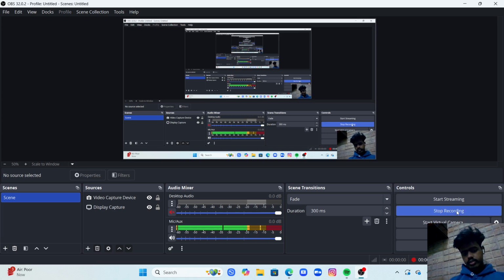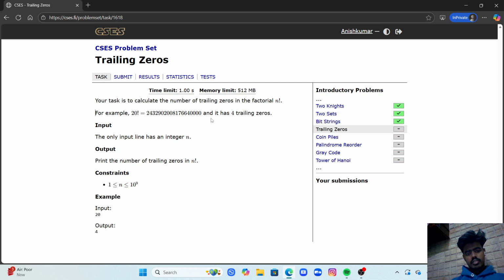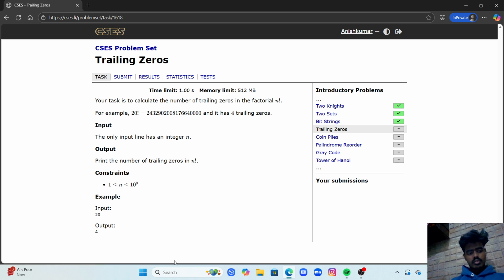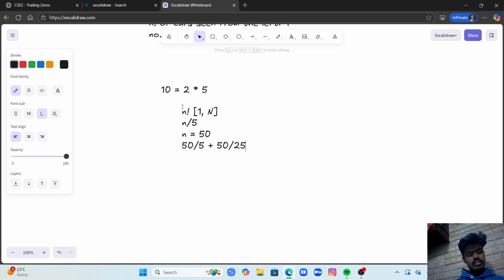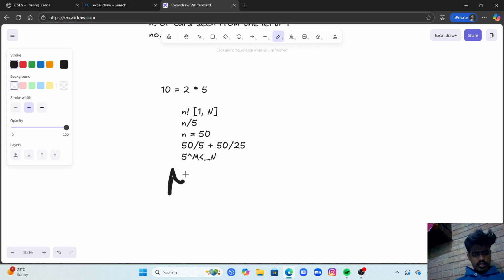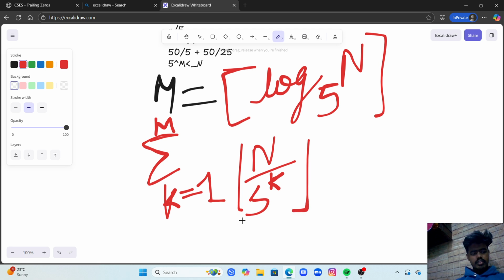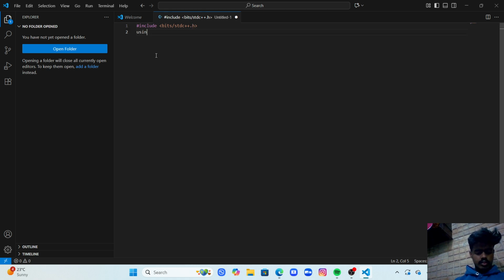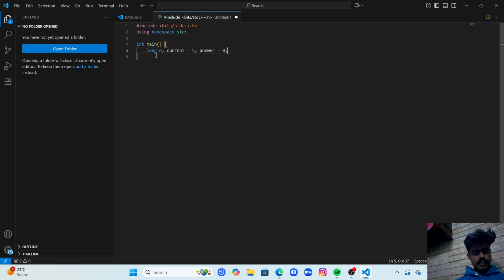Trailing Zeroes | CSES Sheet | c++ | DSA